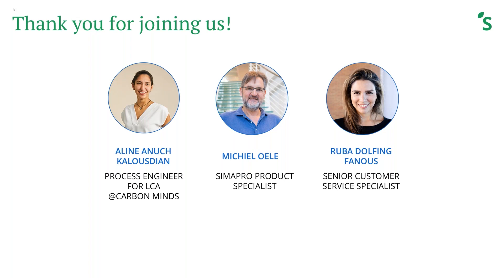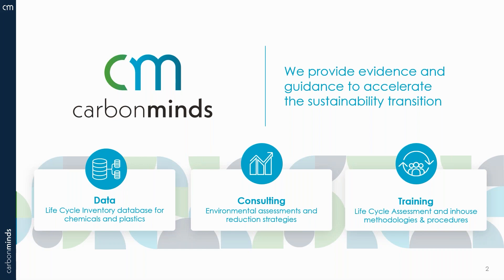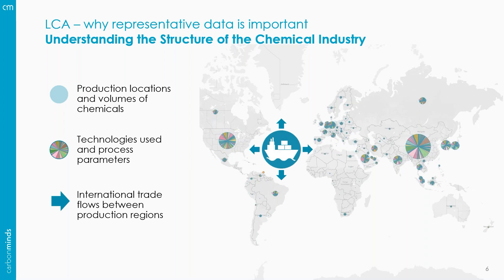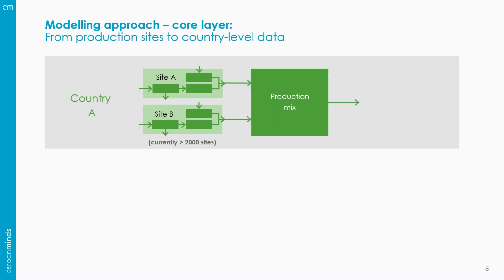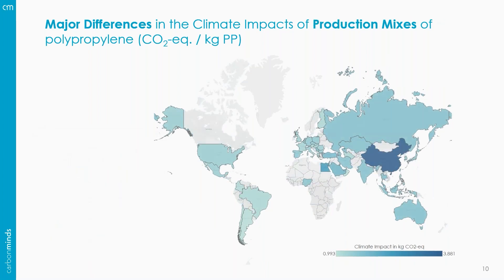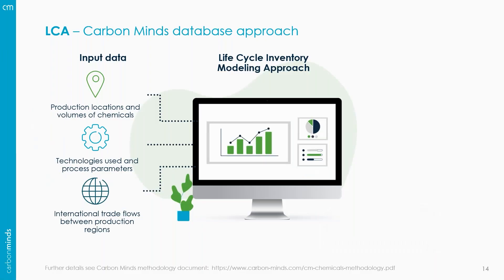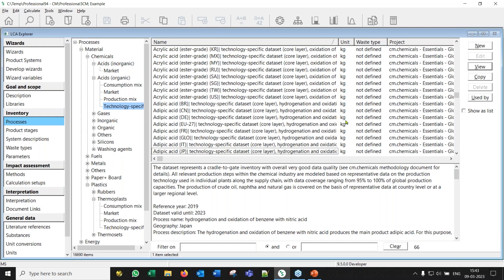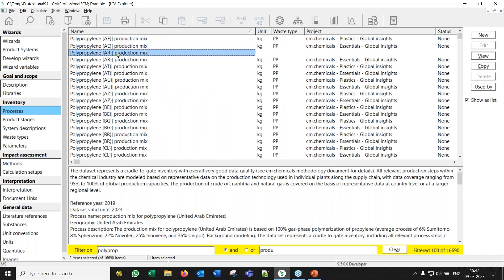Webinar | New cm.chemicals data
In this webinar, we team up with the developers of the cm.chemicals database, Carbon Minds, who will cover the contents of the various packages and provide an overview of the verified methodology. We will also give a demo in SimaPro and provide an overview of the pricing for the different data packages.

00:00:00 Introduction
00:07:07 cm.chemicals data highlights
00:38:18 How to get the data
00:40:52 Tour in SimaPro
00:53:04 Q&A

This webinar was held on March 9, 2023.